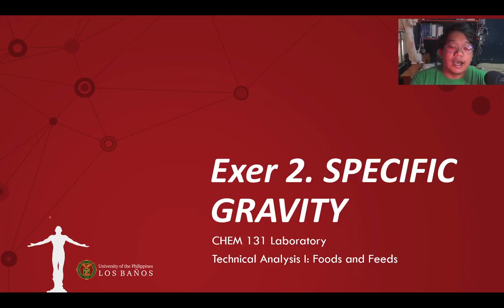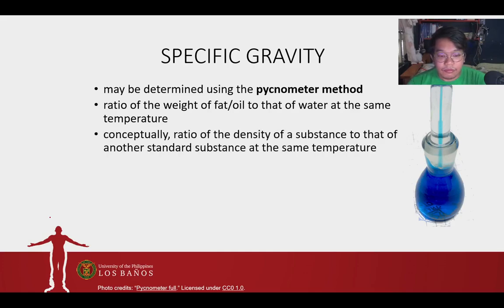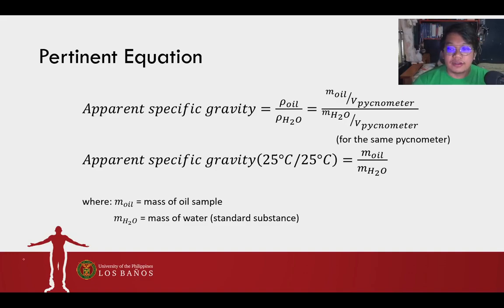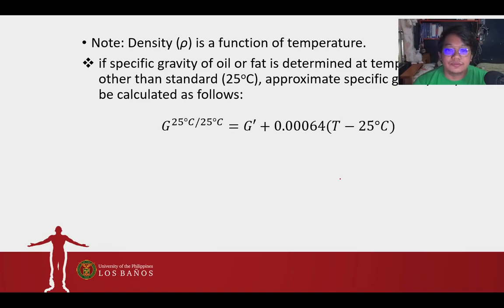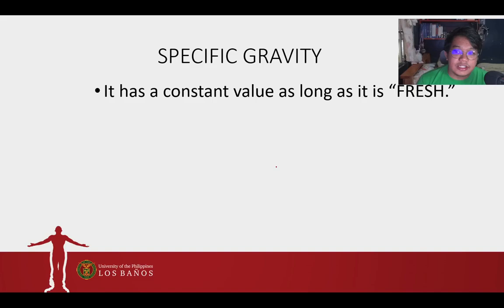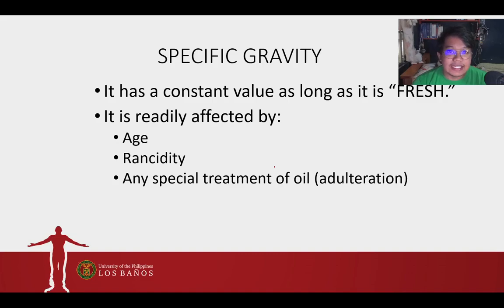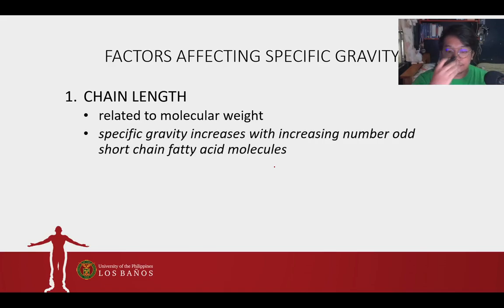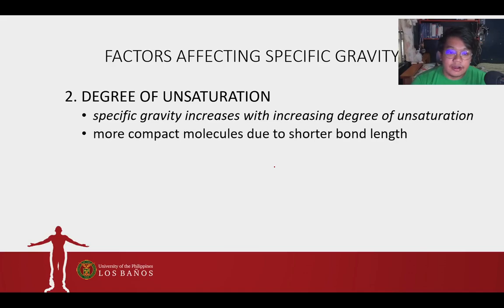CHEM 131 Specific Gravity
Access the additional learning material to learn proper use of pycnometer